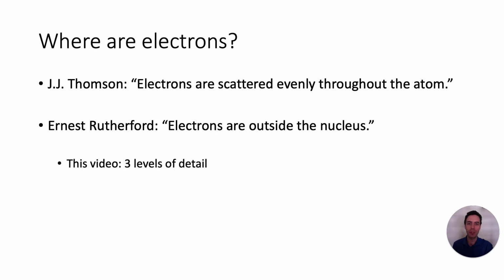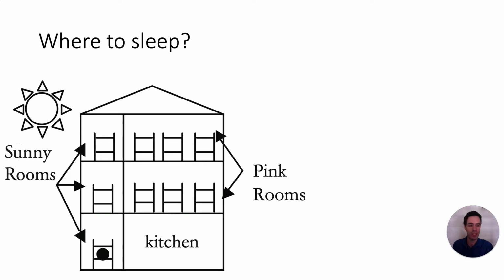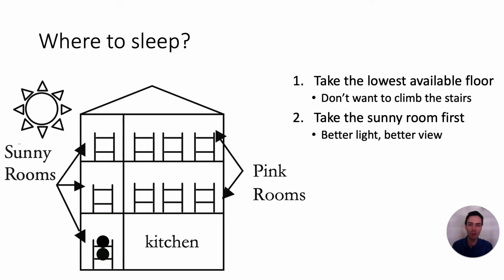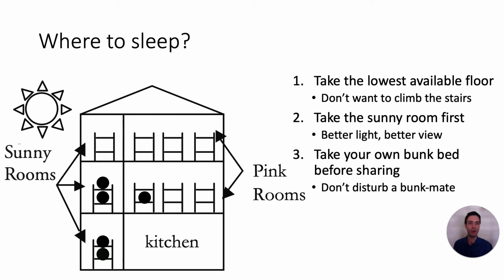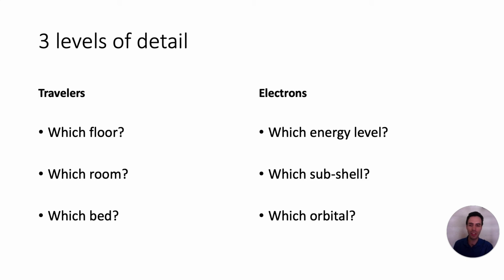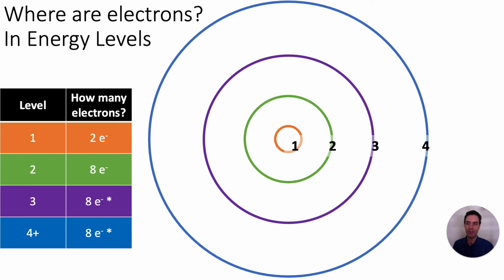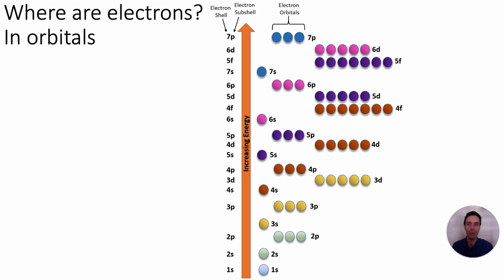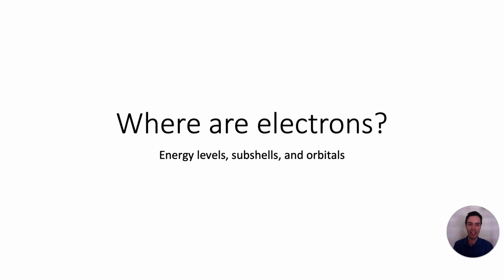Where are electrons?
3 levels of detail: energy levels, subshells, and orbitals